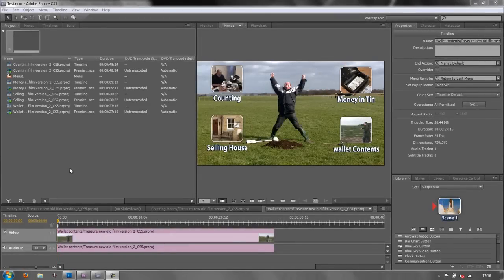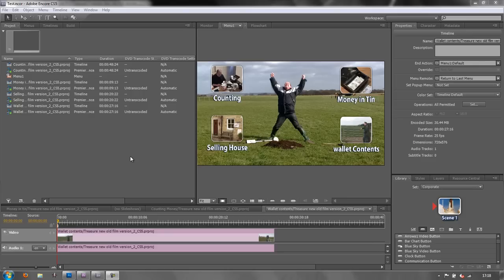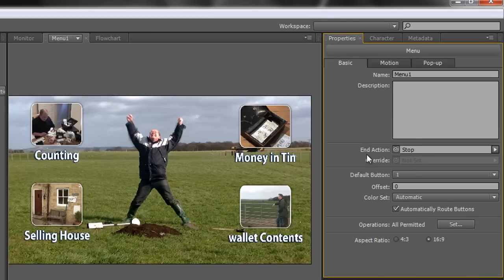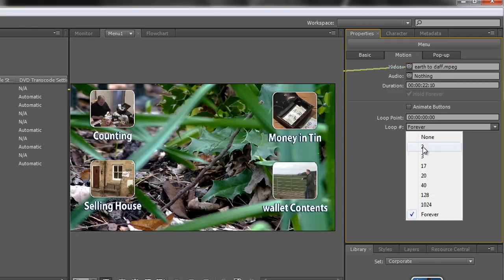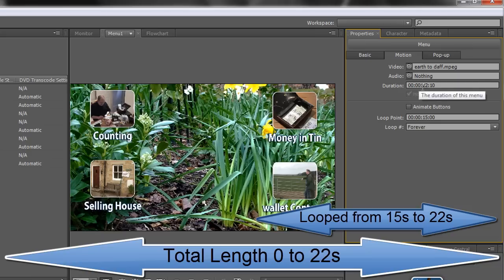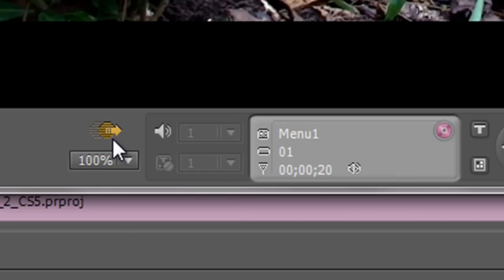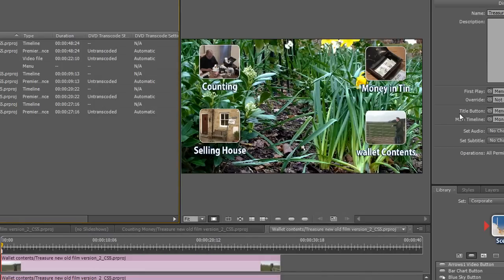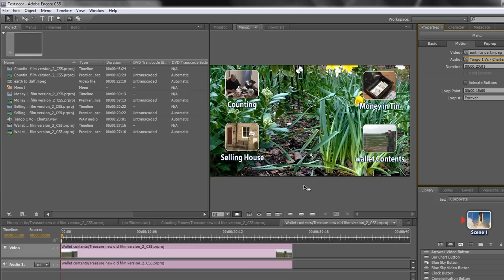Adobe Encore Basics 6: Creating Motion Menus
In this tutorial on getting started with Adobe Encore, Andrew Devis demonstrates the important option of bringing in a video for your menu and bringing in a suitable audio soundtrack for your menu. Although a fairly simple process, there are a couple of things that you need to know so that you don't end up pulling your hair out because you didn't realise a button needed to be pushed!